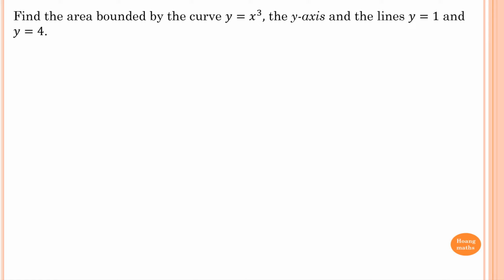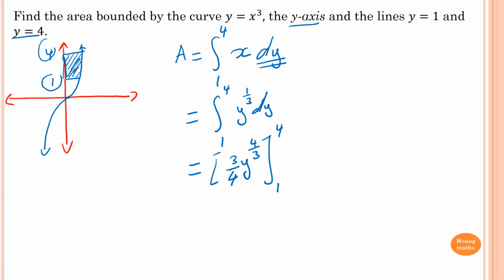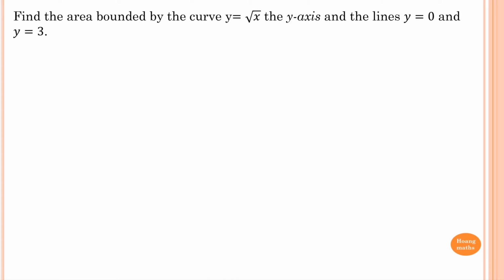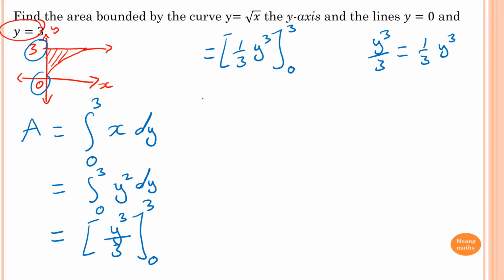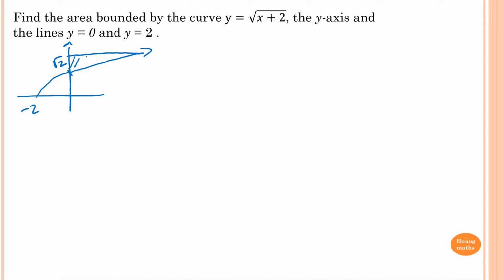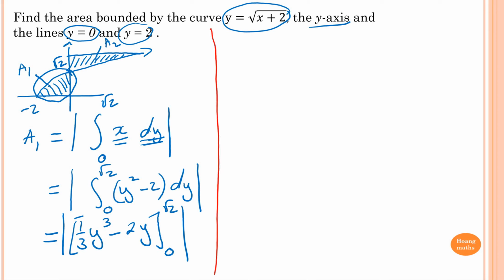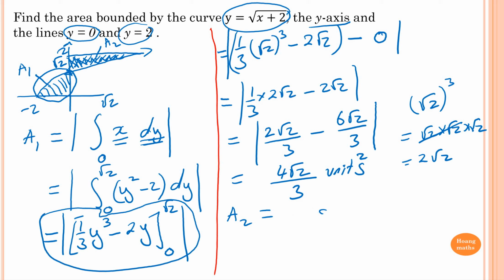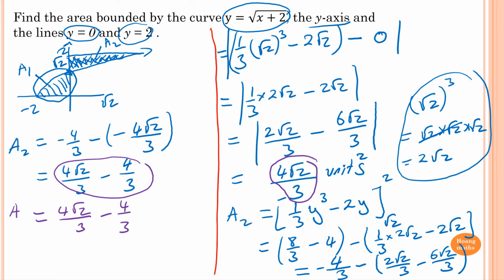Areas Enclosed By The y-axis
Worksheets